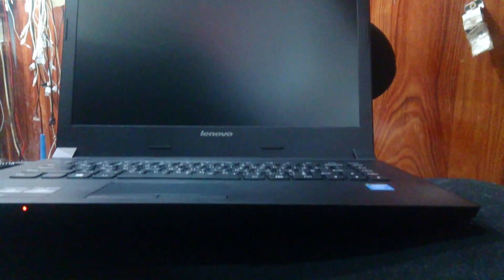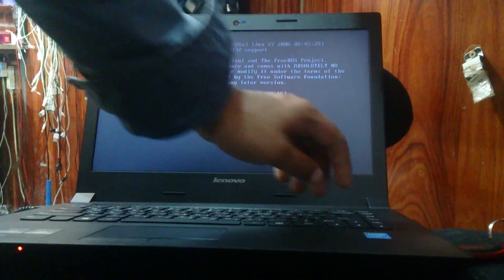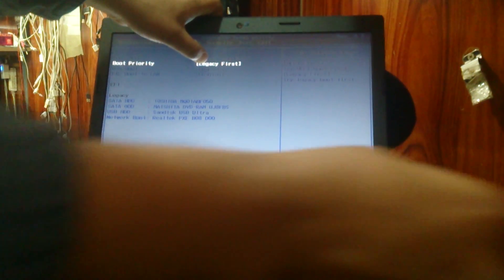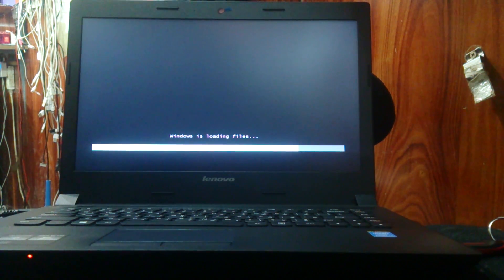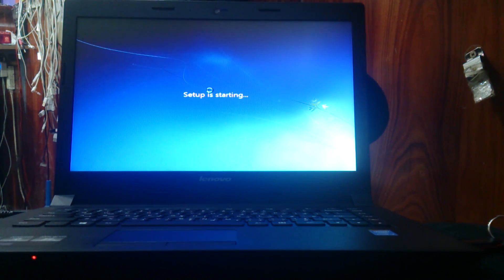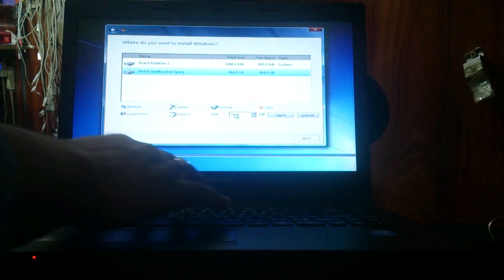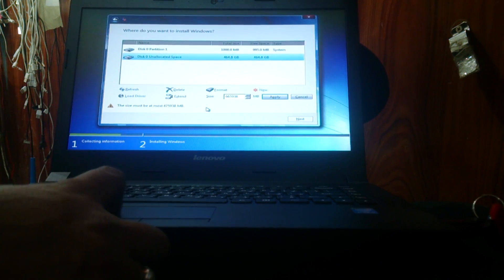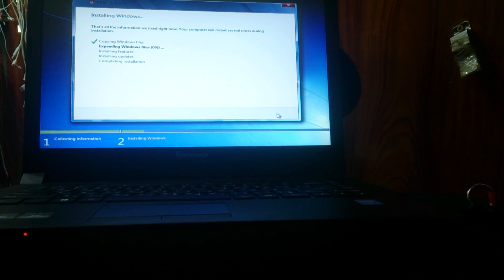Lenovo Free Dos WINDOWS Installation&Enter BIOS setup Solution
A BRAND NEW LENOVO WITH FREE DOS AND NOT ABLE TO ENTER IN BIOS SETUP TO INSTALL OS WINDOWS THIS VIDEOWILL BE GUIDE HOW TO INSTALL OS WINDOWS IN FREE DOS LAPTOP AND HOW TO ENTER IN BIOS SETUP